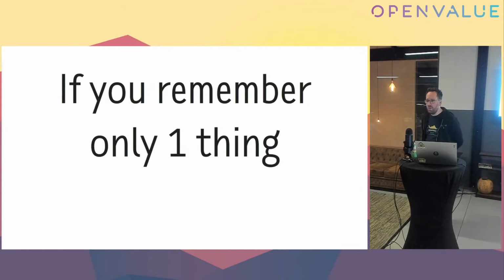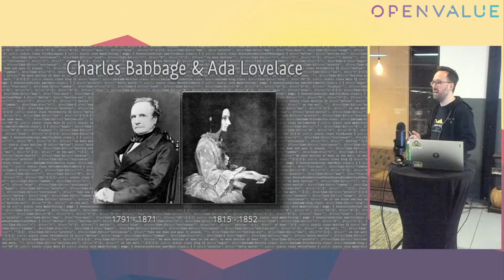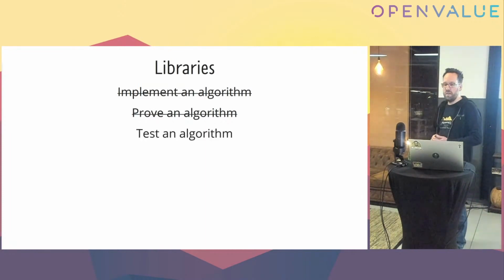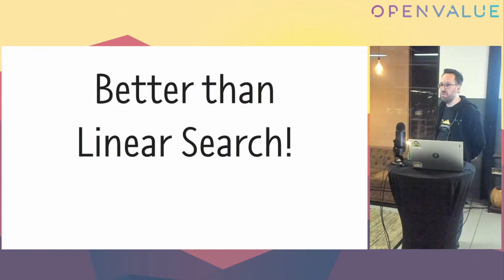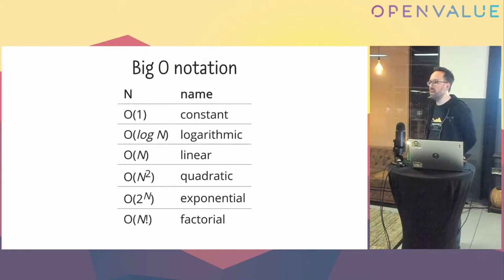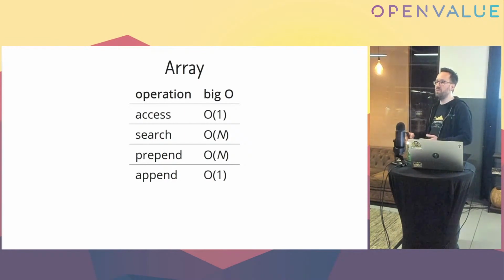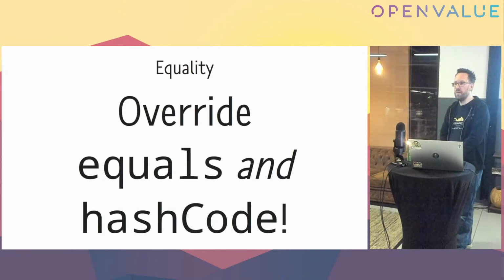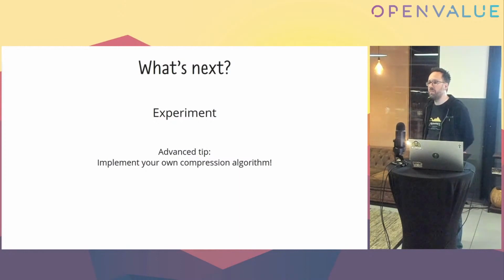Just enough computer science for the busy developer by Jan Ouwens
I studied Computer Science so you don't have to!

A CS degree is not a requirement for software developer roles. Nor should it be! I have worked with biologists, psychologists, and even a historian, who all were excellent coders. And that's great! Diversity of thought leads to better software, after all. Still, there are some super useful CS fundamentals that will make you a better programmer, but that you may not pick up on the job.

This talk gives an overview of some of these fundamentals, such as De Morgan's Laws, the Big O notation, and how algorithm complexity informs whether you should use an ArrayList or something else. It also introduces you to the remarkable people who came up with these things. They ended wars, sent rockets to the moon, and were made into Lego minifigs. Who said computer science is boring?

About Jan
Jan is a developer and architect at Yoink in the Netherlands, focusing on back-end systems and specializing in Java and Scala. He is interested in functional programming and has worked with Delphi, Ruby, Lisp, Lua, and yes, even VBScript. He is also the author of EqualsVerifier, a tool to make rigourously testing Java’s equals and hashCode methods a one-liner.